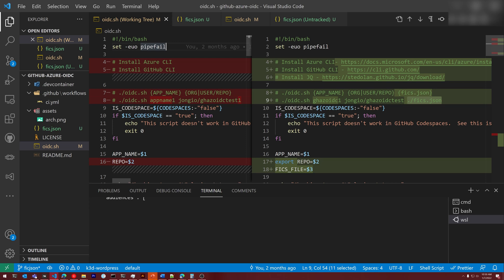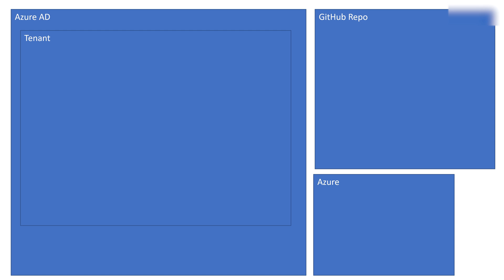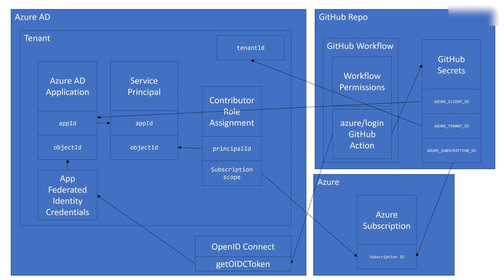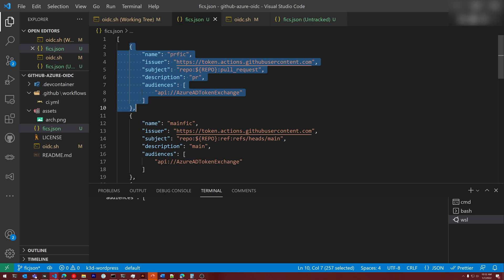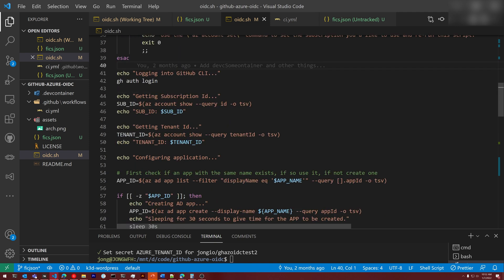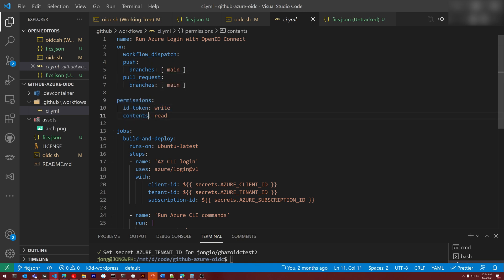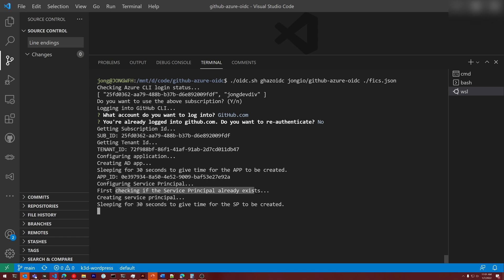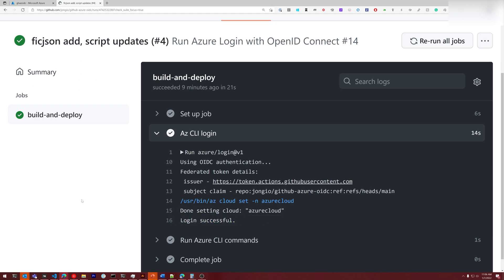Connect to @MicrosoftAzure from a @GitHub Action with OpenID Connect (OIDC) - v2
Here's a new and improved version of the GitHub to Azure OIDC script I created to help devs get it all configured today while the Azure CLI and Graph team implement a better solution.